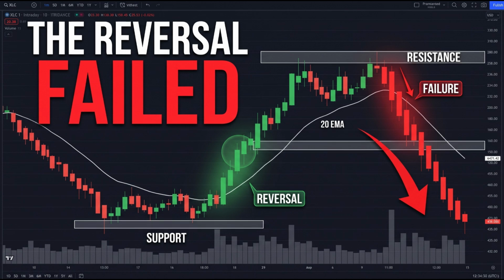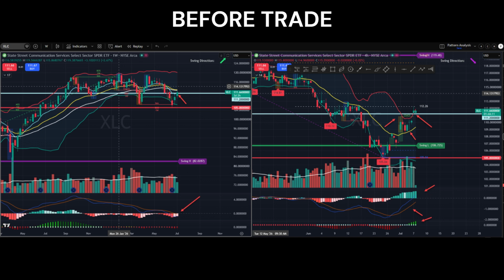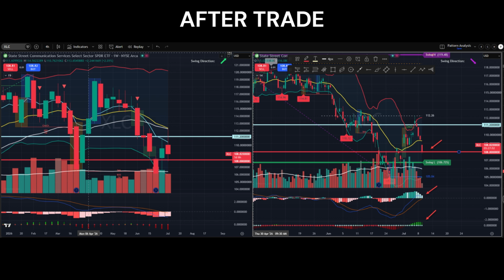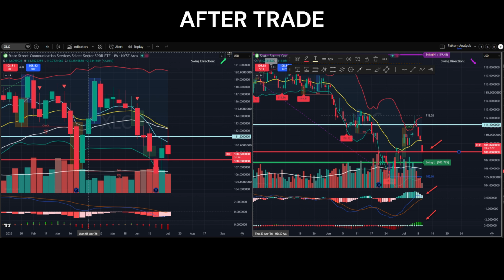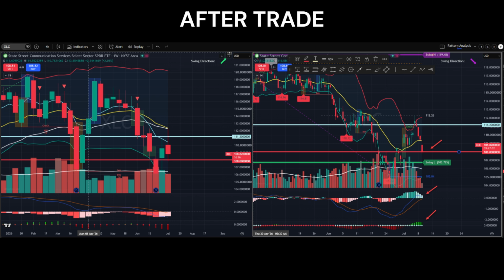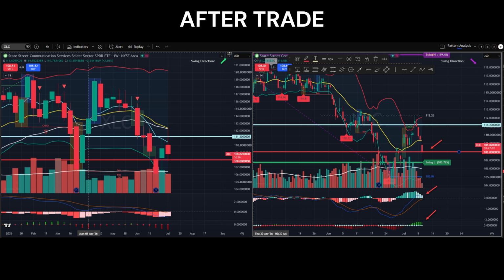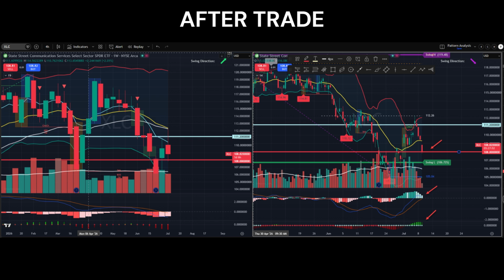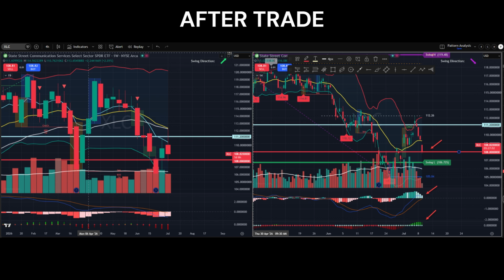XLC Trade Review: The Bullish Reversal That Failed | EMA + Support & Resistance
In this XLC trade review, I compare the developing setup with what happened two days later when the bullish recovery failed to hold.
Using the weekly chart for broader context and the 4-hour chart for the setup, I look at price structure, the 20 EMA, support and resistance, momentum and MACD.
XLC initially recovered from an important support area and pushed back toward resistance. Momentum improved and the shorter-term structure became increasingly bullish.
But the move failed to hold.
In the second chart, XLC reversed back below resistance and moved toward support as momentum weakened.
This video covers the difference between simply breaking resistance and actually holding above it—a distinction that can be extremely important when evaluating a developing setup.
These videos document real market setups and trades, including setups that work and setups that fail.